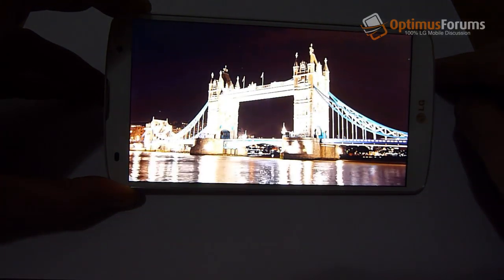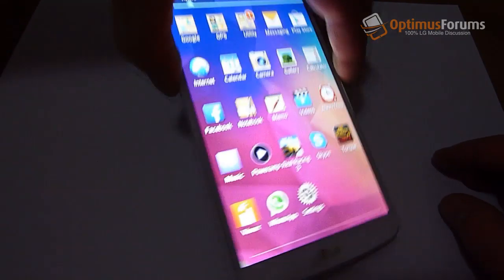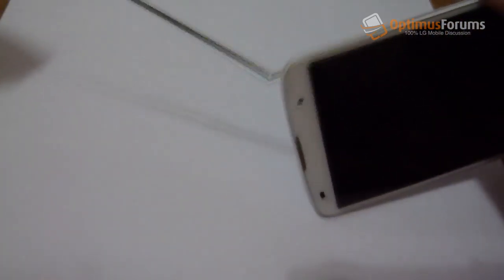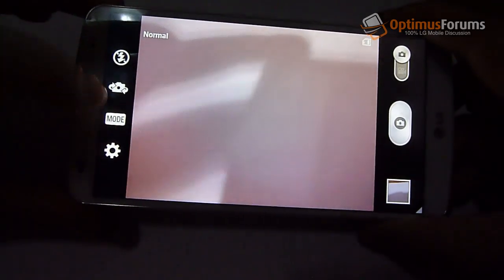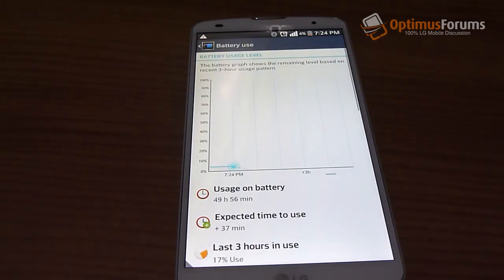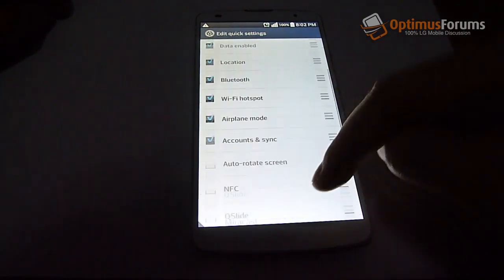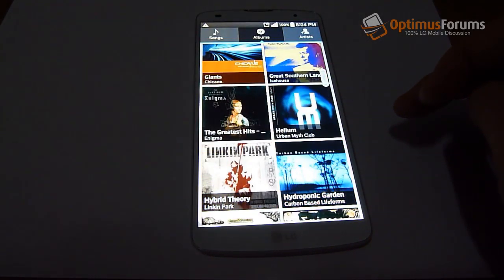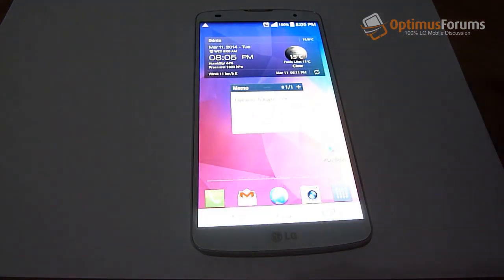LG G Pro 2 review, thoughts after a week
Thoughts after having the G Pro 2 after a week. Battery life 100% brightness, 2 days med-heavy use. Screen, notification light and so on. See my other videos for 4K video samples.